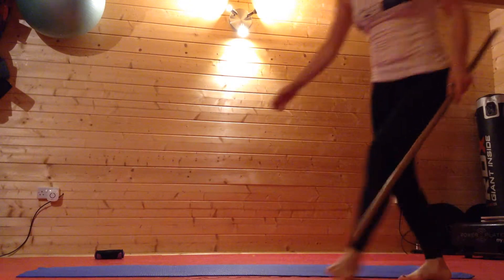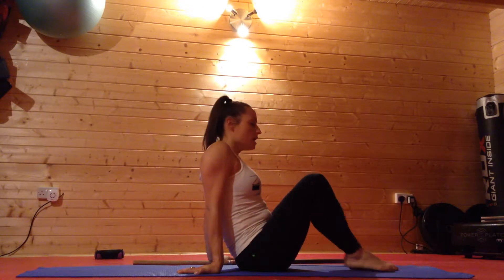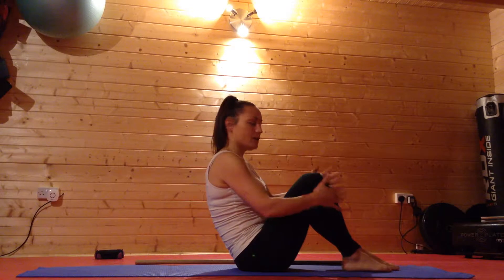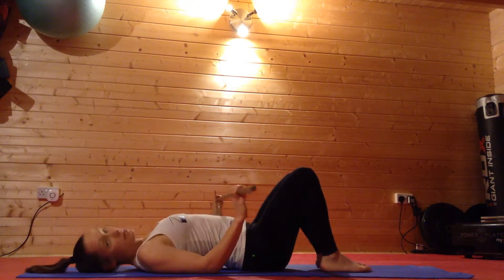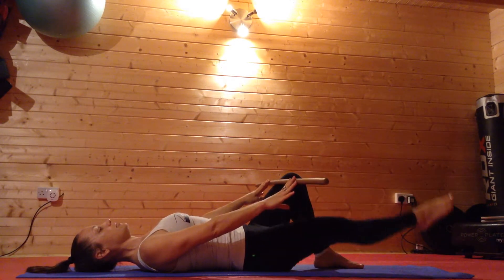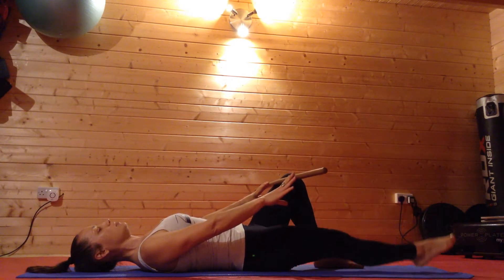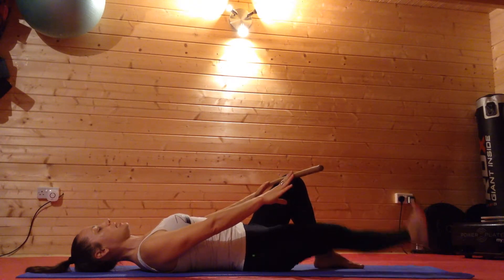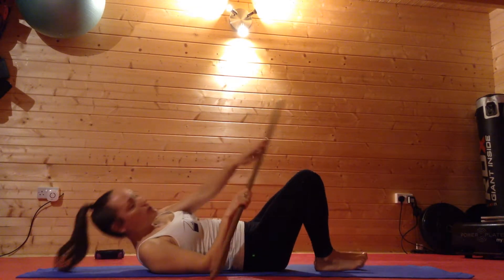Pilates Single Leg Turnout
Turn out the leg from the hip.

Touch the stick & then the floor each time to ensure you go through a fuller range of movement.

Avoid leaning body weight into one hip - We can spot you with a cuff underneath.